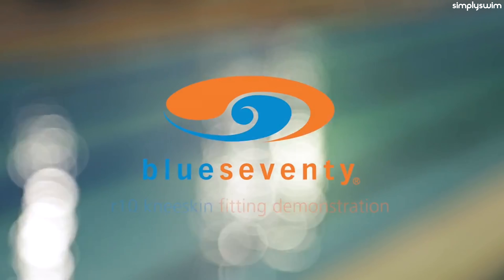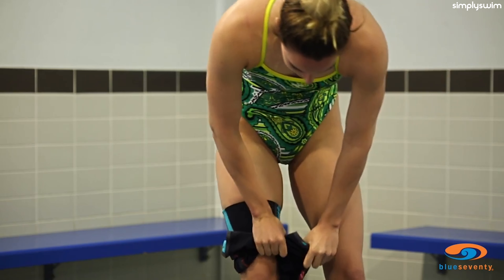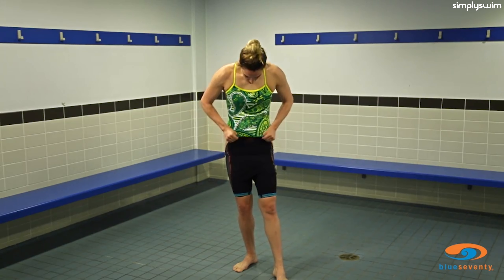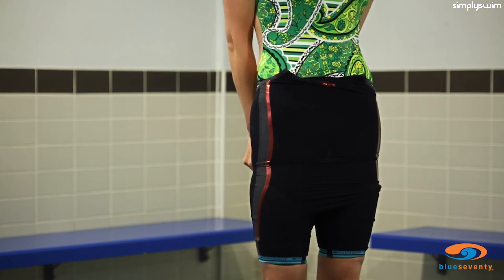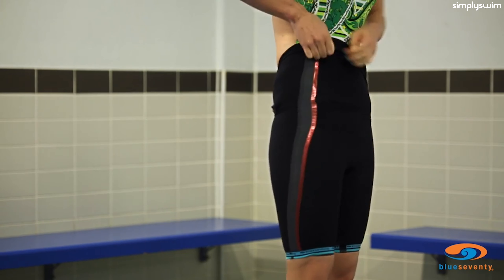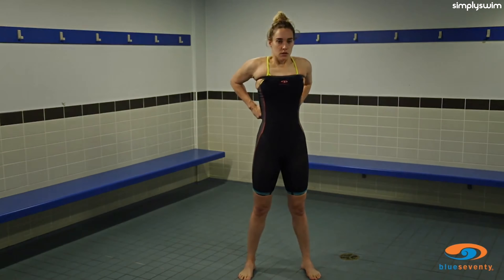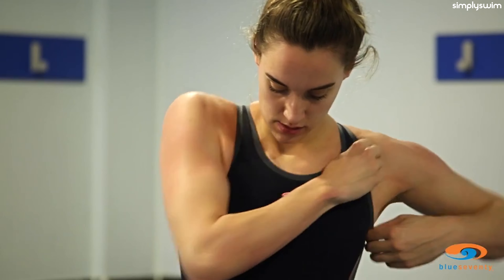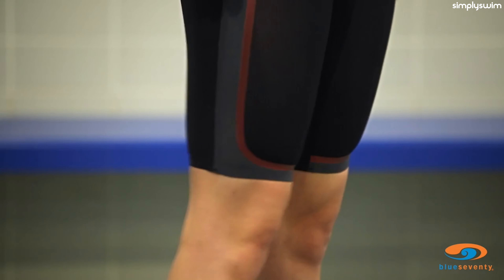Women's Techsuit Demonstration | Blueseventy Advice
Women's Techsuit Demonstration

It is essential to get the fit right for maximum benefit in the water. The r10 knee skin is our most advanced suit ever. Please pay special attention to our fitting instructions detailed in this video.

Sources